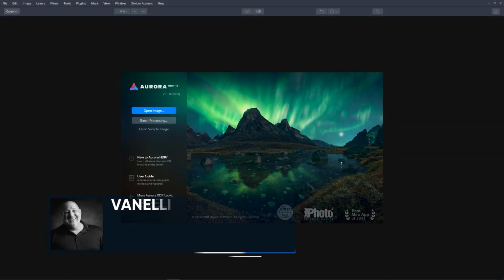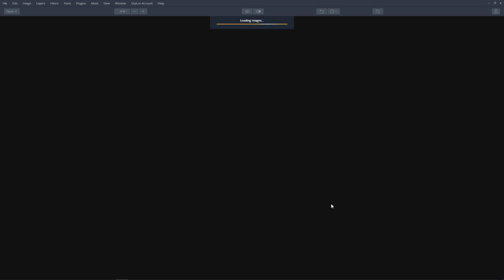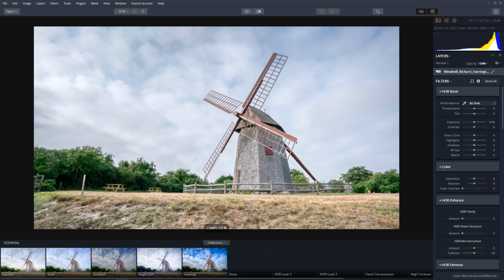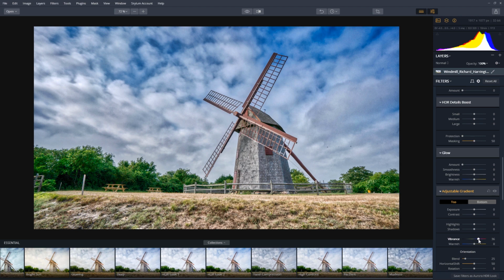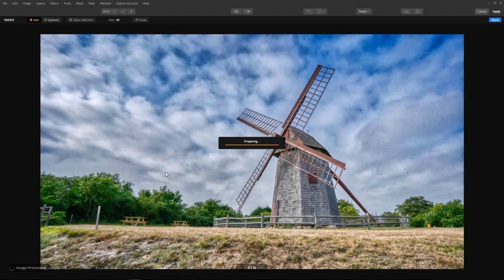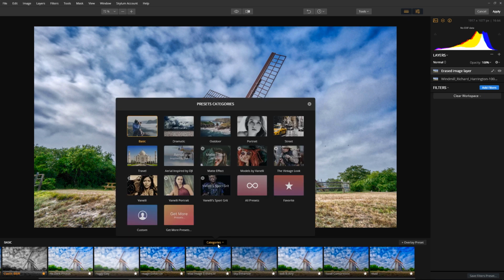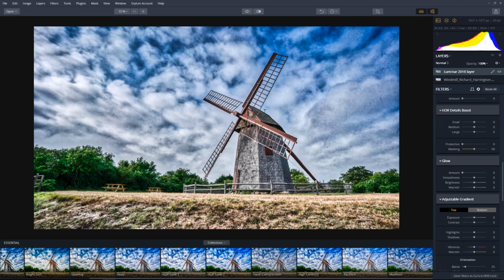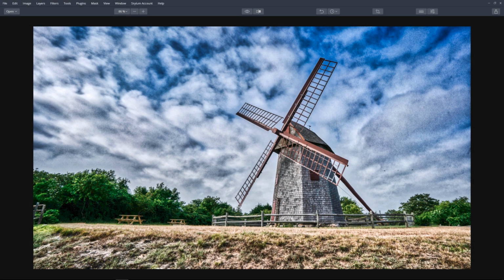Aurora HDR and Luminar Together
Using both Aurora HDR 2019 and Luminar can give you the best of both programs. Discover an example of how to use both programs together.